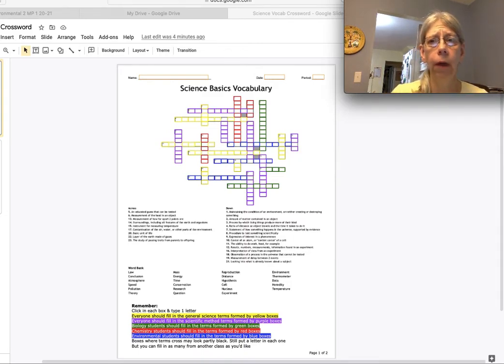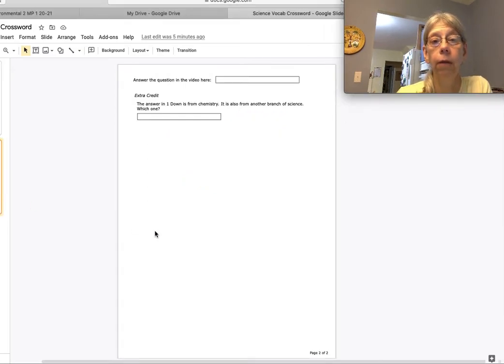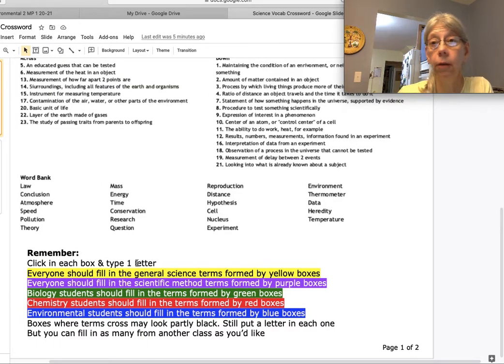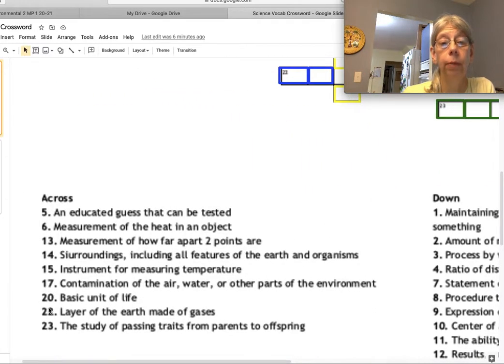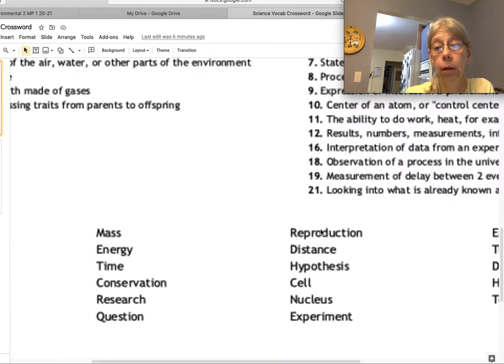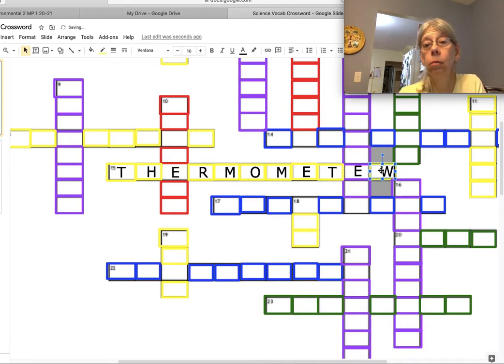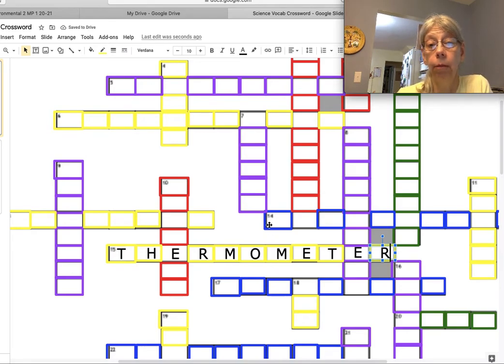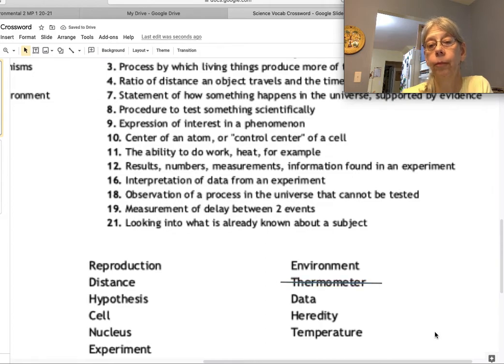How to Do the Crossword Puzzle (class video #15)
We'll go over the assignment and work on a word together to see how it's done, how to fix a mistake, and how to cross a word off in the word bank.